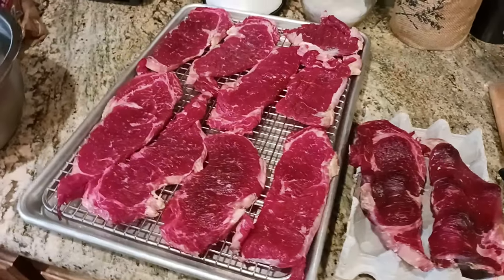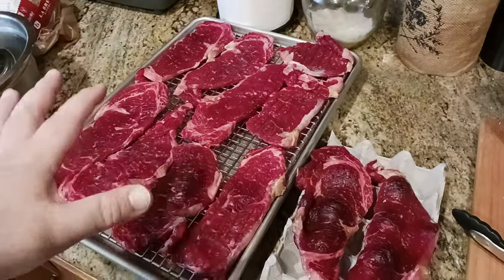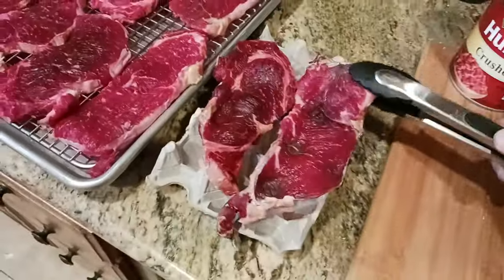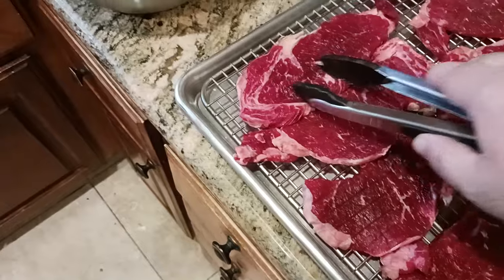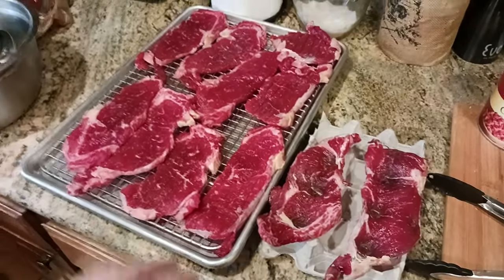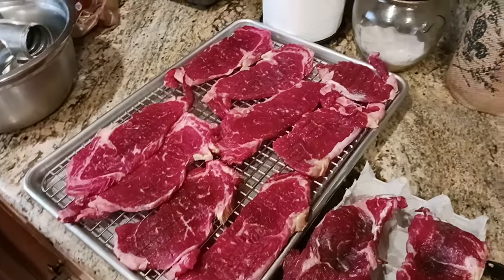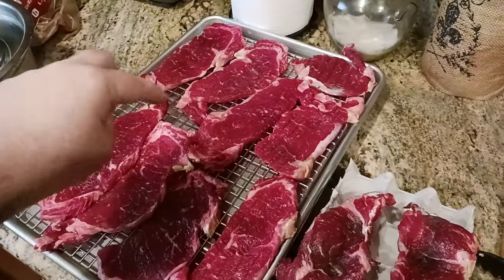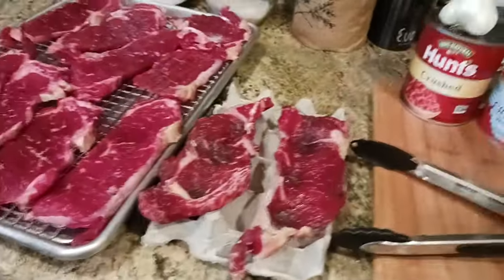814 dry age beef ribeye steak in 2 days how to tenderize and avoid watery steaks half-way point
Roasting Pan

Breaking Knife

Poultry Shears

Food Scale

KITCHEN
Kitchenaid Mixer

Instant Pot

Food Dehydrator

Vacuum Sealer

Nonstick Skillet

Roasting Pan

Basting Brush

Food Scale

12" Chef Knife

Breaking Knife

Poultry Shears

Silicone Turner

Slotted Spatula

Pepper Mill

Oil Sprayer

Water Filter

HEALTH FITNESS
Massage Gun

Casein Protein

Pre Workout

Nitric Oxide

Energy Greens

Vitamin D3

Fish Oil

Pill Case

BACKPACKING
Eberlestock Backpacks

Ultralight Backpack

Assault/Day Pack

Backpacking Cart

Poncho Liner

15 degree Sleeping Bag

Sleeping Pad

Silky Ono

Sharpening Stone

Silky Saws

Mora HD

Bradford Guardian

Esee 6

Esee 4

Esee Knives

Backpacking Chair

400lb max Backpack chair

Trekking Poles

Backpacking Tent

4 Season Tent

Haven Tent/Hammock

Winter Underquilt

Underquilt Protector

Eno Underbelly

S Biner

Survival Shovel

Water filter

MSR dromedary

Cnoc Vecto

TomShoo Stove

Wood Pellets

Bellow & Fuse

Fuel Bottle

Folding Grill

1.2L Camping Pot

Cup Pot

Backpack Cooler